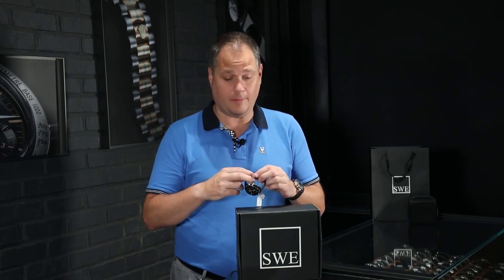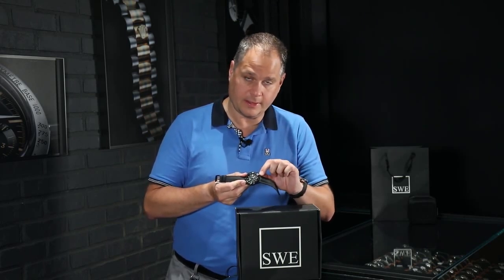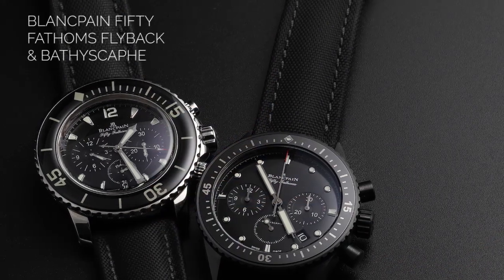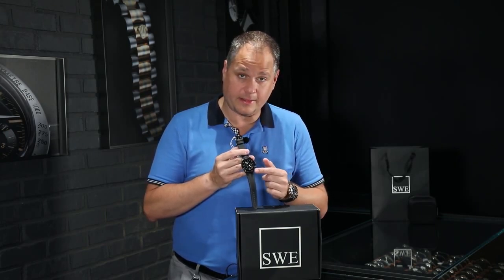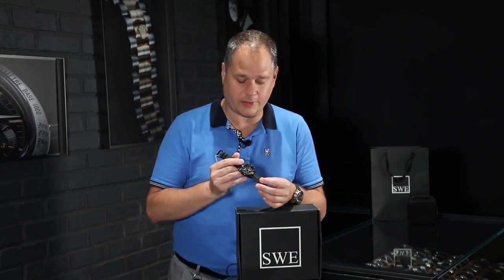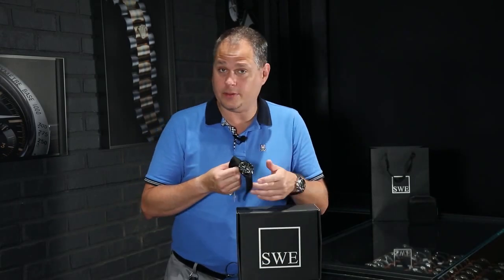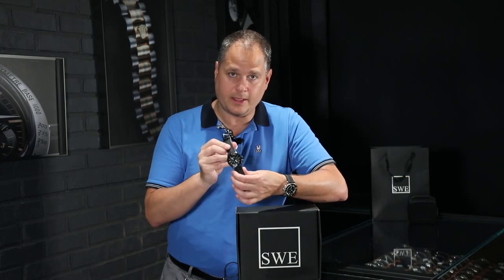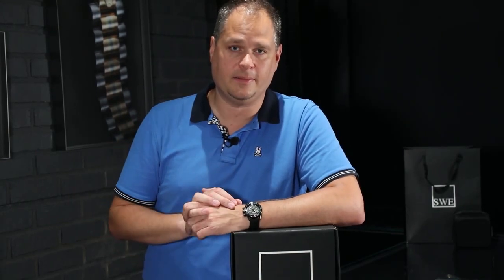Blancpain Fifty Fathoms Bathyscaphe Ceramic 5200 and Blancpain Fifty Fathoms Flyback 5066f Review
The Blancpain Fifty Fathoms, launched in 1952, remains one of the most iconic dive watches. Its most important innovation was the unidirectional bezel, necessary in helping divers determine their oxygen consumption and meet their surface time.

Today, there are lots of variations of the Fifty Fathoms, including those with advanced complications, and crafted in out of the ordinary materials. In this review, our watch expert Blake will review the ceramic Blancpain Fifty Fathoms Bathyscape, and briefly feature the Blancpain Fifty Fathoms Flyback.

Featured watch (prices may change):
Blancpain Fifty Fathoms Bathyscaphe Ceramic 5200
Blancpain Fifty Fathoms Flyback Chronograph Moonphase Watch 5066f

Transcript:

Fresh from the Showcase here at SwissWatchExpo. We have chosen one of my favorite pieces that we just got in. It's the Blancpain Fifty Fathoms Bathyscaphe in the ceramic model. Now, this particular model is my favorite because of a few reasons. One, the absolute color of it. It's just tuxedo black. That's what I've always referred to it as. There's two models of this - there's the three-hand non-chronograph version and then there's the chronograph version. This happens to be the chronograph version. This is also on the sailcloth strap with the pin buckle. Now, the interesting thing about the Blancpain, the pin buckle is also ceramic. Everything about this watch that you see is ceramic. Now, one of the things that Blancpain also uses, that Omega uses, is liquid metal. That liquid metal is actually in the bezel of this watch. Each one of the hour indicators and minute indicators are dripped with liquid metal inside of the original ceramic filling.

It's a high polish center, but the [neural] edge is more of a brushed satin ceramic, as are the sides of the case. The sides of the case aren't shiny, only on the top of the lugs and on the champers on the edge of the lugs. That's interesting because only metal watches are typically seen that way. Usually, when you see ceramic watches, they're polished all the way around in every facet. Another thing about this particular Blancpain that's also interesting, are the sides of the case. You still have that striated satin finish much like how Rolex does with their casings. It looks like it's punched out of a centerpiece of ceramic or in Rolex's case, a centerpiece of metal, whether it's precious metal or steel. There's a lot of little details on the outside of the watch, but what you should be aware of is, is that Blancpain is more than just a few details on the outside of the watch.

It's also the inside of the watch. Blancpain decorates, every single moving component inside their watch, regardless of whether you can see that item or not. That's something that draws me heavily to the Blancpain. It's a beautiful movement. It is Blancpain's manufacturer movement. Also one of the most important things about this particular watch, in Blancpains in general, it depends on which model and series that you get. but if you're talking about the dive watches, they'd have 120 hour power reserve. That's standard on all Blancpain Fifty Fathoms and Fifty Fathoms Bathyscaphe, some Villarets are like that as well. It depends of course, on which model you have, but that's sort of Blancpain's claim to fame. They have a five-hertz movement, which is a very fast beat movement, and for the chronograph, is a leading industry movement. In fact, so much so that at one time Vacheron Constantin used the same internal movement that's in this watch.

It's very popular. Blancpain makes a lot of movements. They make about a hundred thousand movements per year for all manufacturers. Only about 25 to 30,000 movements per year go into their own watches. That's because Blancpain is a very limited series production piece across their entire production line. Only about 25 to 30,000 pieces per year. Sometimes as few as 20,000. You're never quite sure from year to year just how many they've made because they just don't do that as much as other manufacturers. It's very hand and precision done. Now, a few other details about this watch, each one of the hour indicators of course, they have the super LumiNova and they both glow very bright green. They pick up light very quickly and they glow for a long time. But when you look at the indicators here around the outside edge of the dial, you'll notice that they're trimmed in white gold.